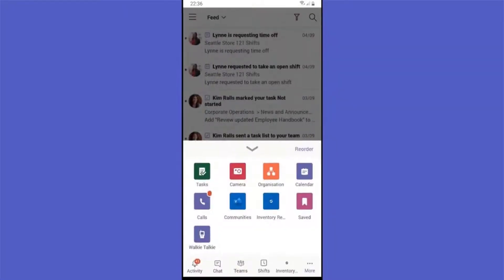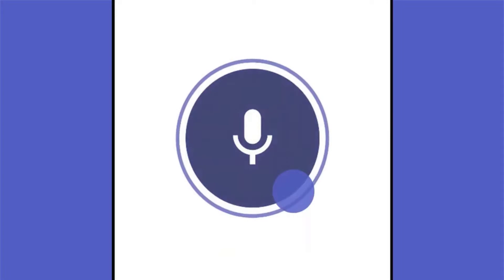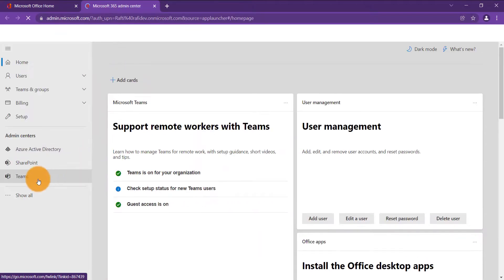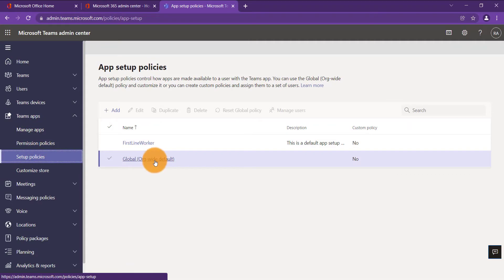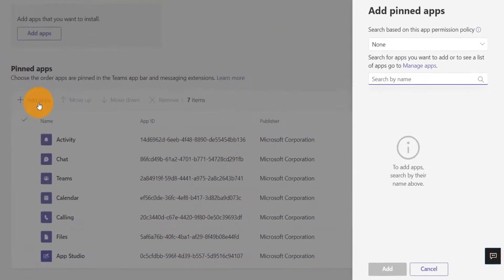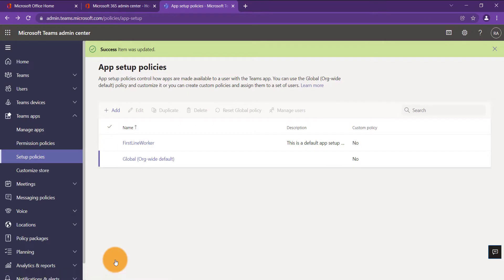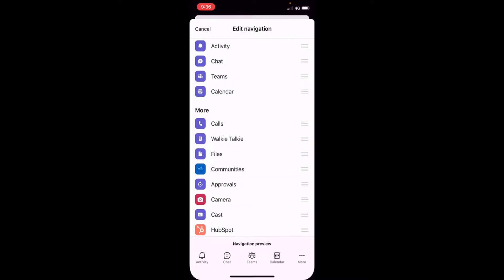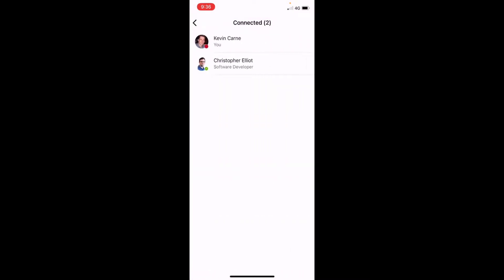How To Deploy Microsoft Teams Walkie Talkie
This is a how to guide on how to deploy the Walkie Talkie app in Microsoft Teams.
We'll show you how to deploy the app then a quick demo of how it works from an iPhone.

Video Content:
00:00 Introduction
00:30 How to deploy Walkie Talkie
01:39 Walkie Talkie demo